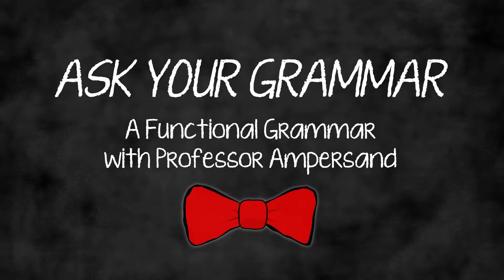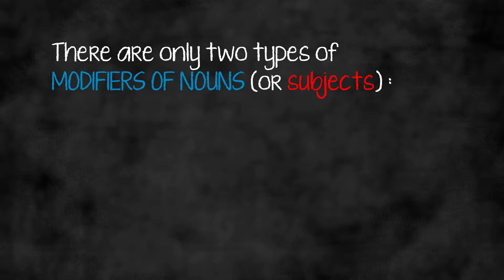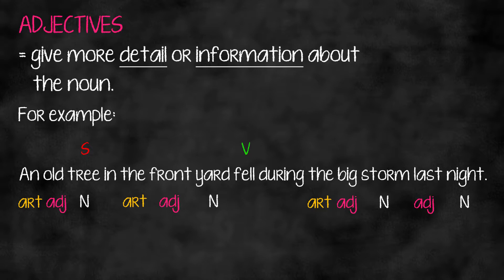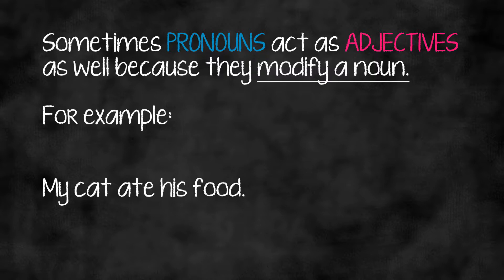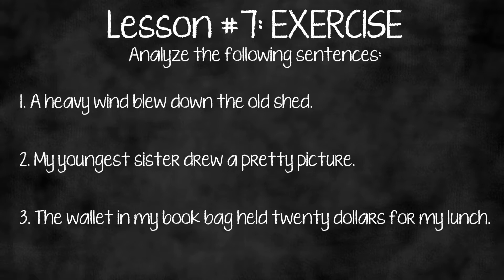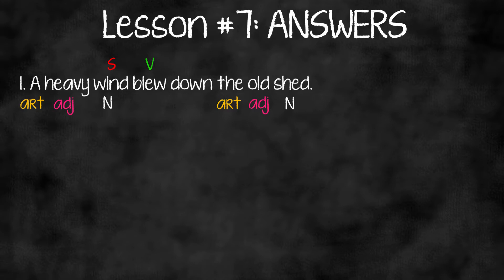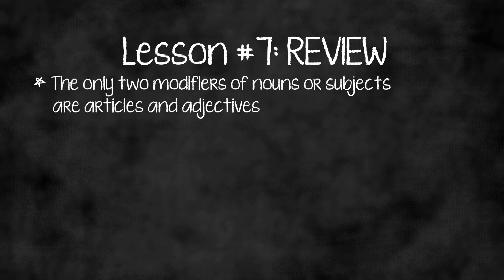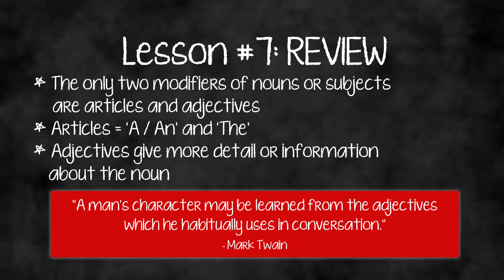Ask Your Grammar: Modifiers of Nouns/Subjects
This video series aims to explain basic grammar. Each video will examine the structure of sentences and break them down into their elements in order to explain the function of each word.

Our website, Ask Your Grammar is currently under construction, and will include writing-related blog posts as well as additional resources such as extra practice sheets and quick tips.